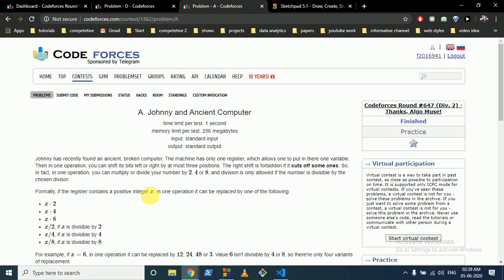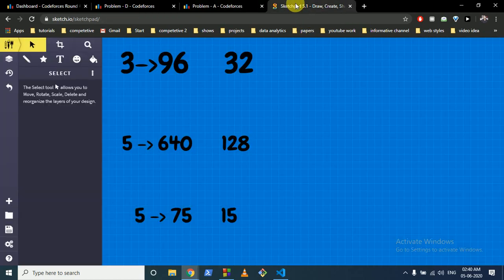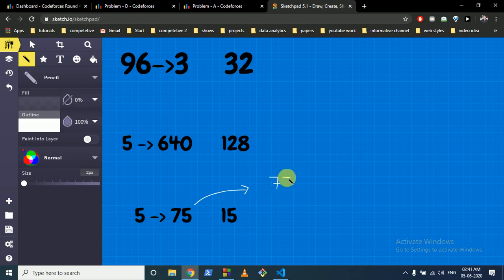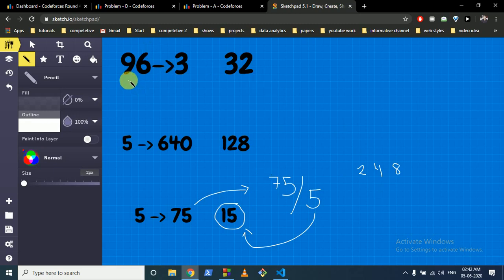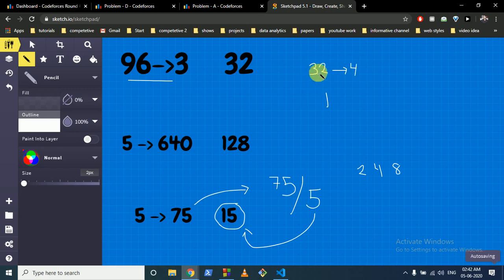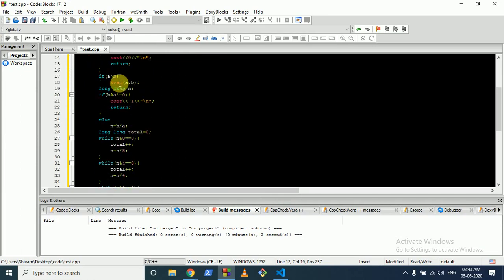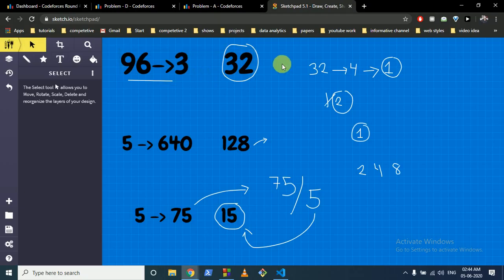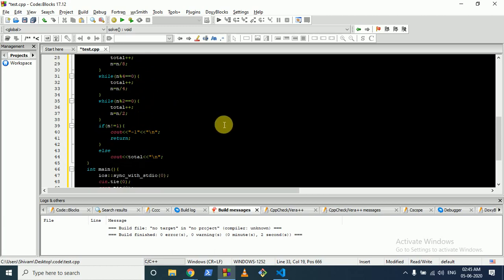Johnny and Ancient Computer || Codeforces Round #647 (Div. 2) || C++ SOLUTION